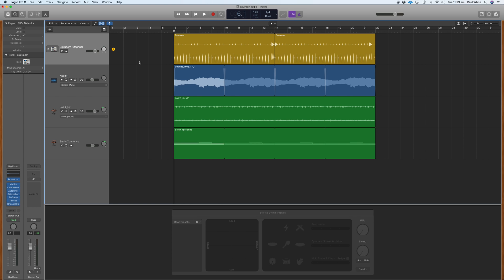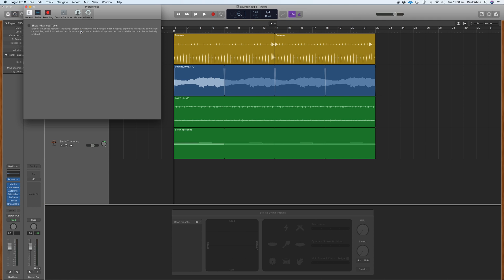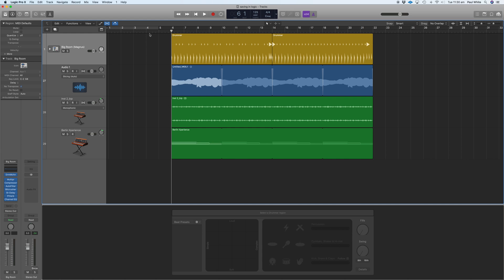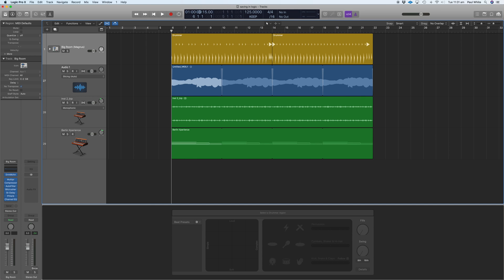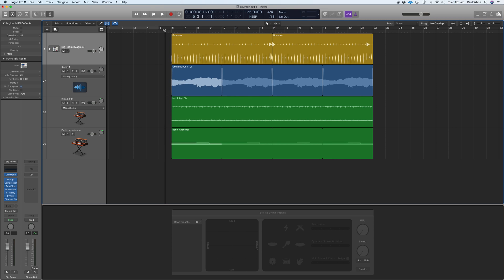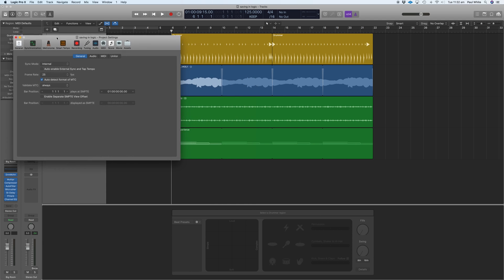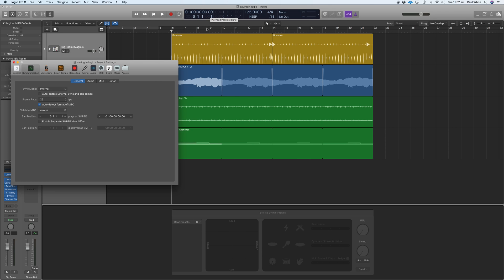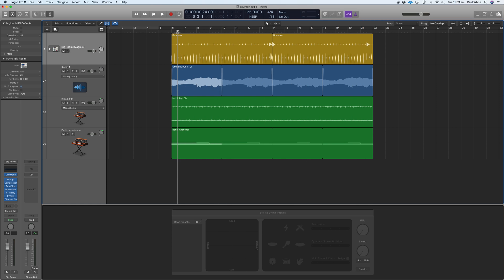Advanced tools and SMPTE in Logic Pro X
Here is a video showing how to enable the advanced tools in Logic Pro. Also how to set the SMPTE time to start at bar 1 of your project.